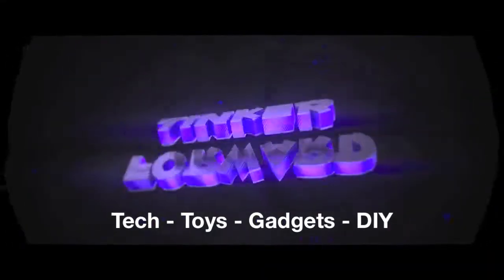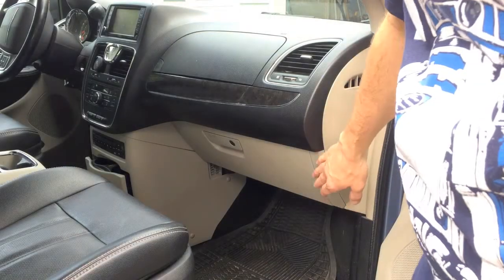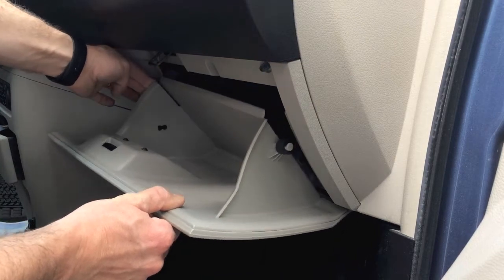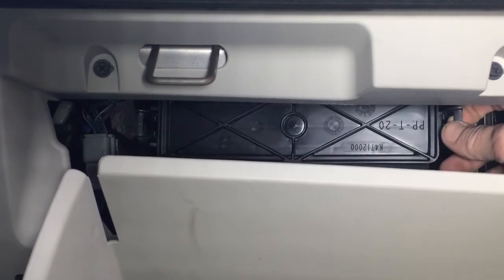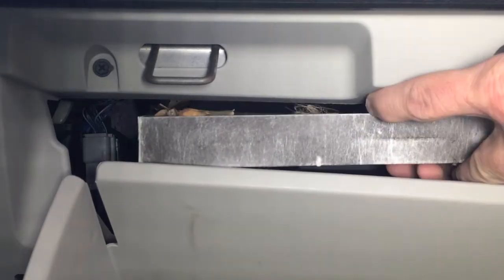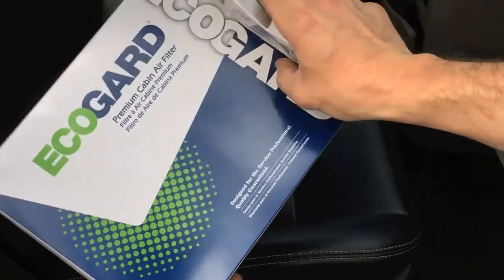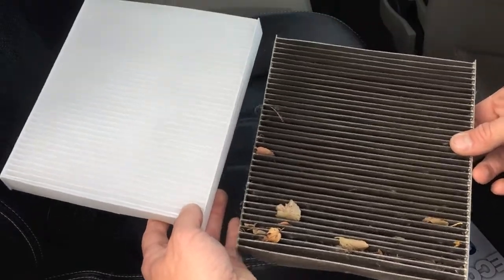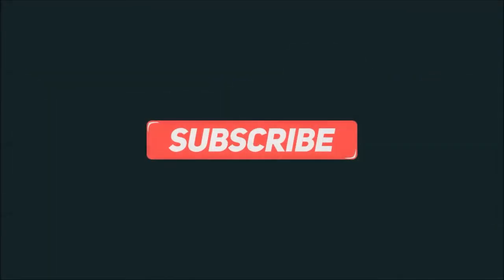How To Replace The Cabin Air Filter In A 2012 Chrysler Town and Country Minivan Also For 2011-2014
You can purchase a similar cabin air filter like the one I used in the video at the link below (be sure to confirm its specified for your vehicle make/model):

Jeff replaces a dirty cabin air filter on a 2012 Chrysler Town and Country minivan.  When was the last time you replaced your vehicle cabin air filter? Could it be time to change your cabin air filter?
Cabin Air Filter replacement helps ensure that your cabin has clean air throughout.
Check out how to easily replace the cabin filter of your Chrysler Town & Country minivan.  This same filter can also be used for a Dodge Grand Caravan.

-A new air filter provides better engine protection and improved performance
-Increases airflow and horsepower
-Install a clean cabin air filter every 16,000 miles for best results
-Some vehicles may not have cabin air filters
-When was the last time you replaced your cabin air filter?

Camera

Sony HDRCX455/B Full HD 8GB Camcorder

Microphone
Movo LV1 Lavalier Lapel Clip-on Omnidirectional Condenser Microphone